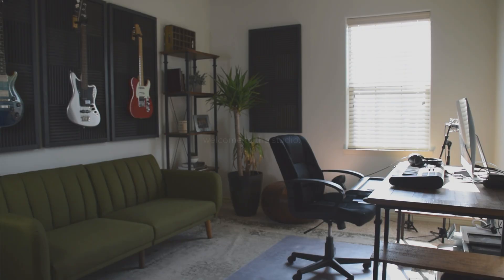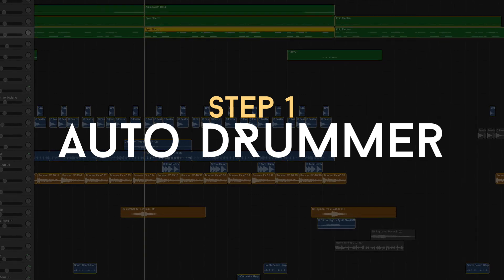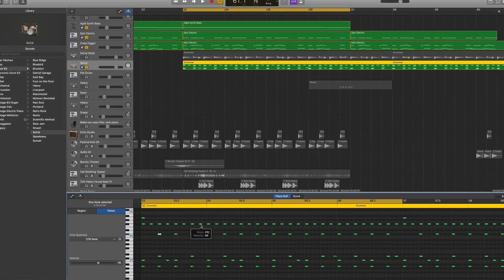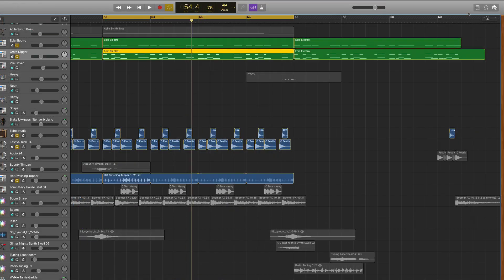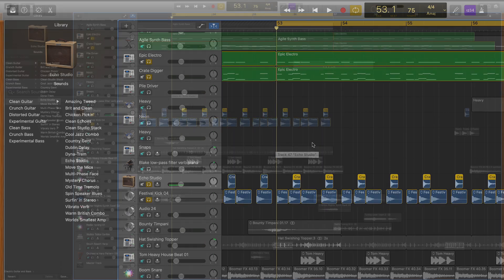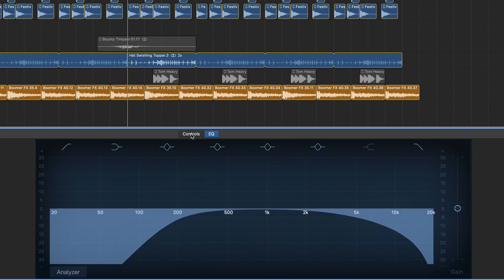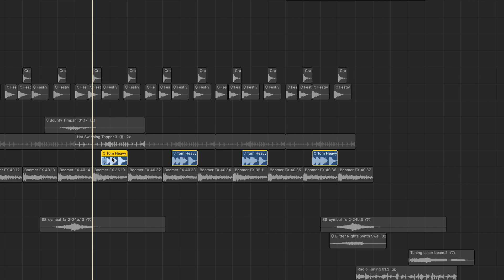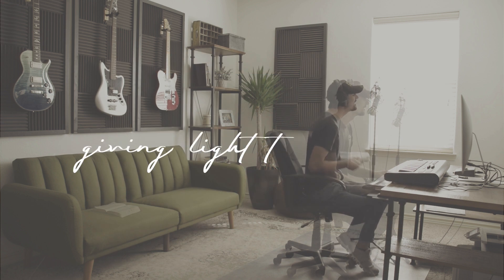How To Sample & Produce Drum Beats In GarageBand [GarageBand Beats Tutorial]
Today I'm showing you how I produce & sample drums beats using stock sounds in GarageBand!

Get my free 5 video GarageBand MiniCourse

My GarageBand Foundations Masterclasses:
For iMac/MacBook (OS)

Catagories:
how to make beats on garageband, how to make a beat on garageband, making beats on garageband, garageband tutorial, sampling drums in garageband